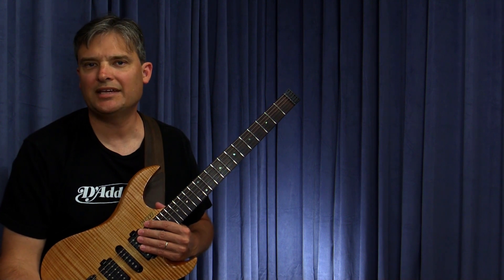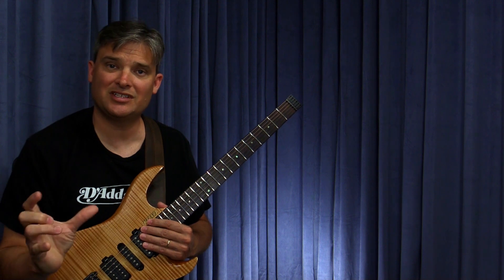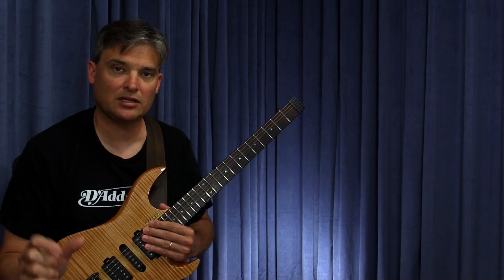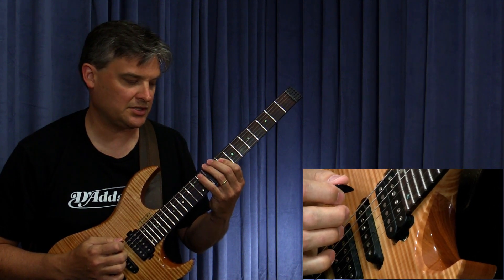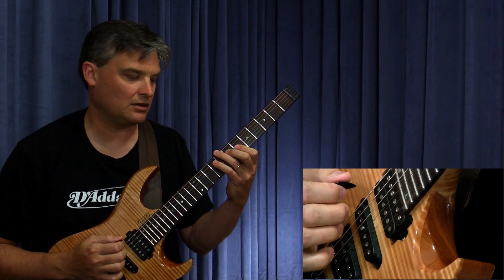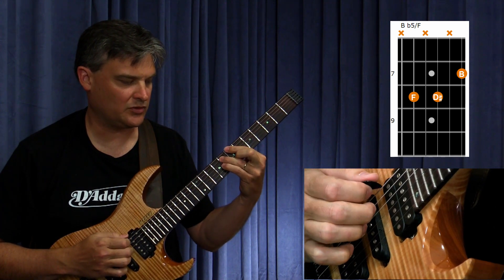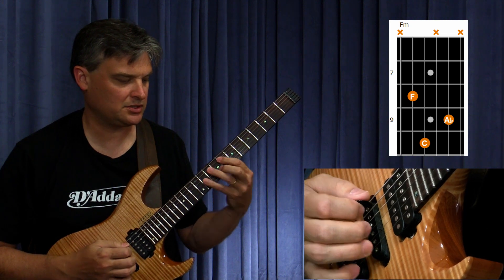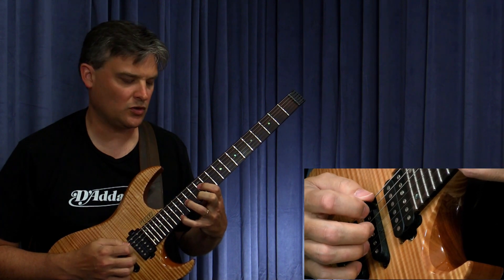Hybrid Picking Spread Triads | Chapter 19 - Stella Etude Walkthrough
Hybrid Picking Spread Triads In this series I’ll show you a very interesting concept used by the pros for creating wide intervallic lines! This concept is based on open voiced triads or what is commonly referred to as spread triads. We will also look at utilizing the hybrid picking technique to execute these ideas. This will open up new doors and a wide range of possibilities that you may have never explored.

You can download my Hybrid Picking Spread Triads course by purchasing it Not only will you get a download of the Hybrid Picking Spread Triads course in its entirety, you will also get all the accompanying Guitar Pro, PDF files, and Practice Backing Tracks.